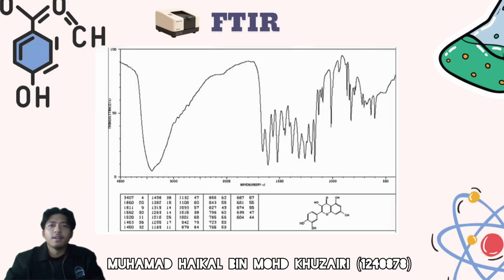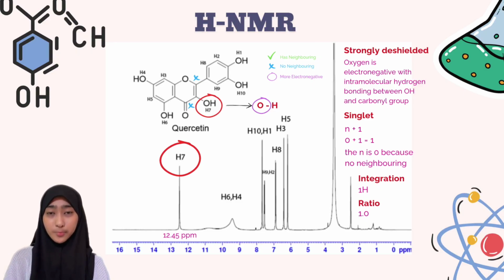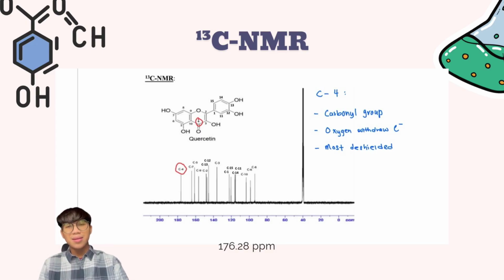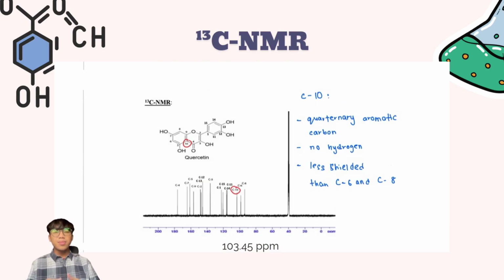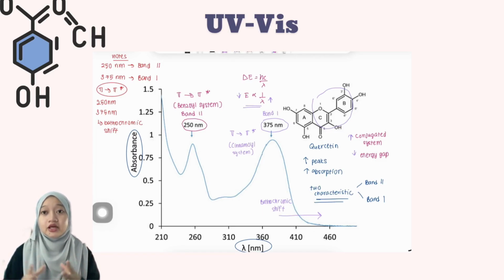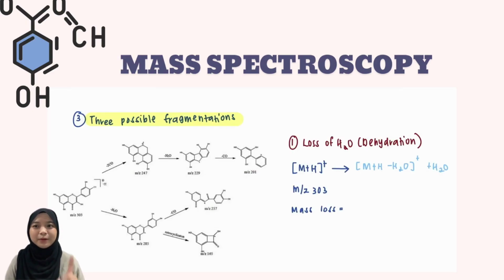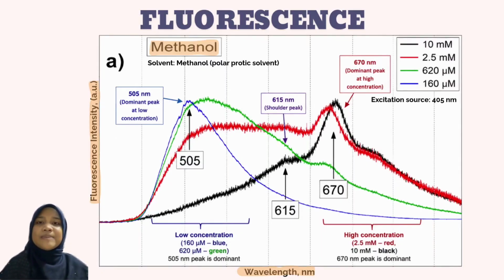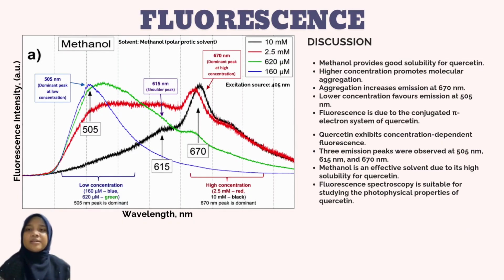A252 - SCN2012 | Assignment (Group 4) | INTERPRETATION OF SPECTROSCOPIC SPECTRA OF QUERCETIN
SCN2012 - Assignment

Group members:

1) Muhamad Haikal bin Mohd Khuzairi (1240878)
2) Nur Alya Athirah binti Mohd Zahir (1240879)
3) Nur Dalilah Umairah binti Arisham (1240880)
4) Umairah Afiqah binti Muhammad Arid (1240881)
5) Muhammad Zakwan Harith bin Rafizal (1240882)
6) Nur Aina Maisarah binti Emi Sufian